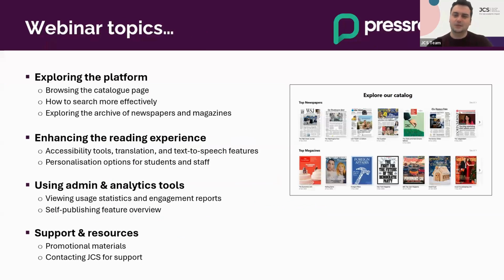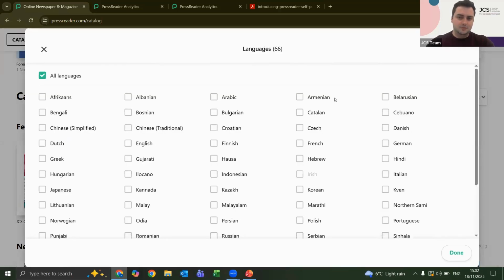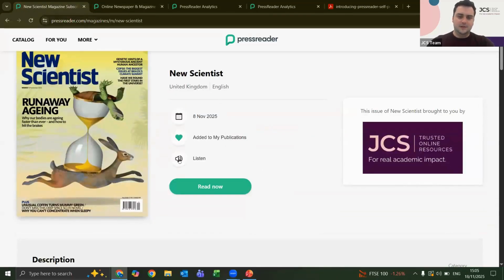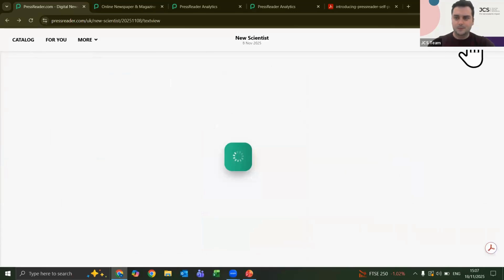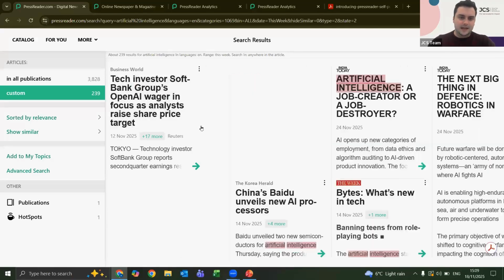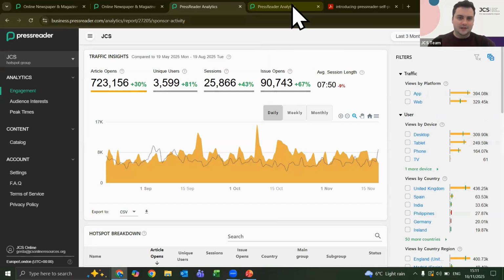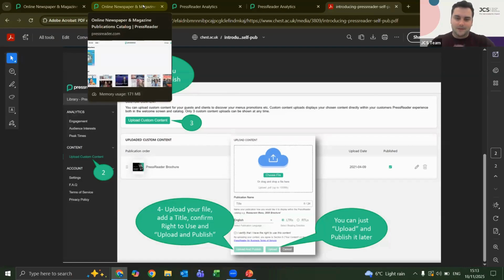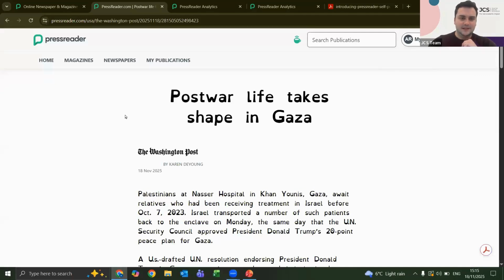"Making the most of your PressReader" webinar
Join Alex Reid our UK team Leader as he takes you through a short tour of PressReader for Schools with tips on browsing and searching, and the many other functionalities available. See the table of contents below:

Introduction 00:00
Exploring and browsing the platform 01:05
How to search more effectively 07:25
Viewing usage statistics and engagement reports 09:24
Self-publishing feature 11:50
Support materials overview 13:46
Q&A : Dyslexic font, title listing, parental access and more 14:29